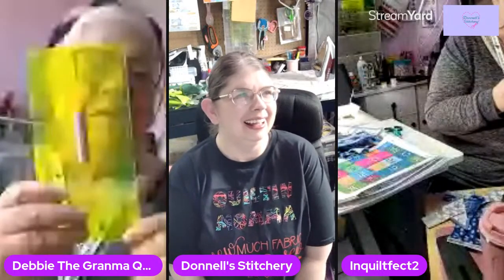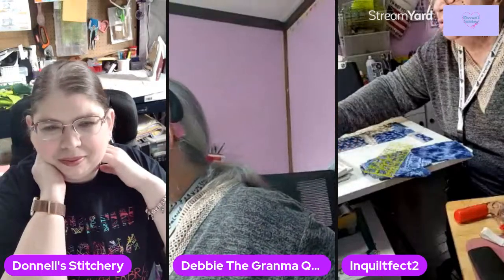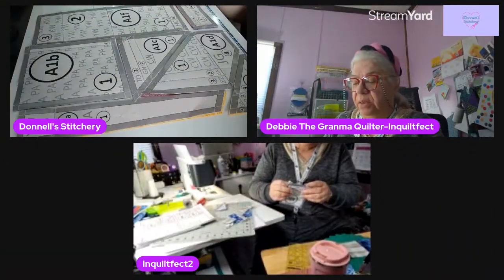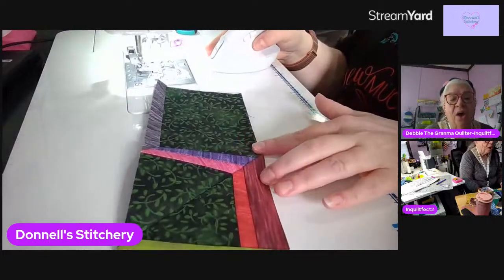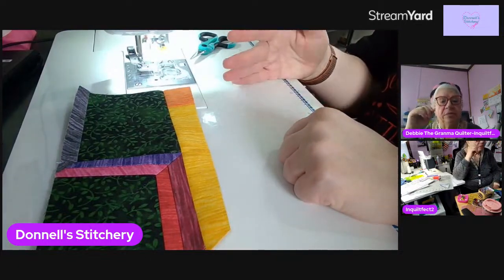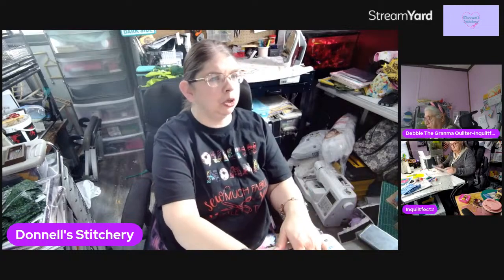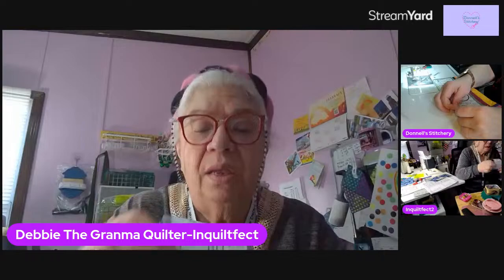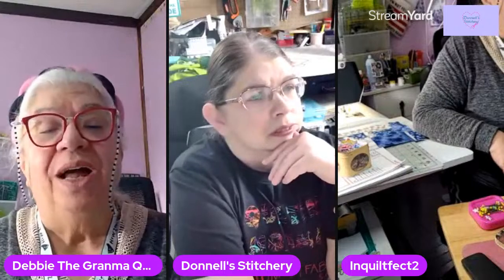Part 2 of Sewing Legit Kits Building Blocks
Come hang out with my guest, InQuiltFect (The quilting grandma) and I as we work on Legit Kits free pattern of Building Blocks.